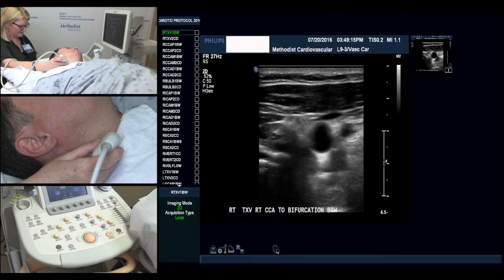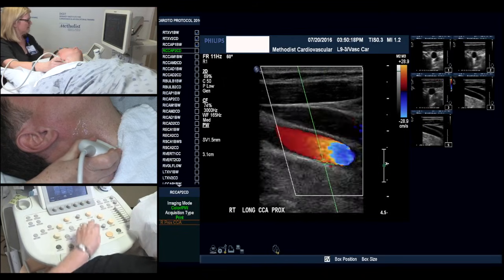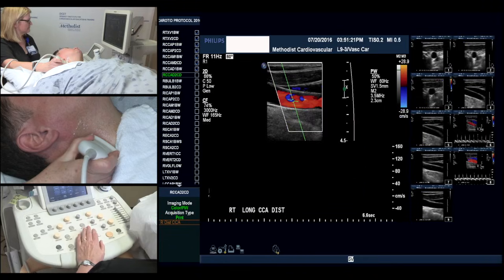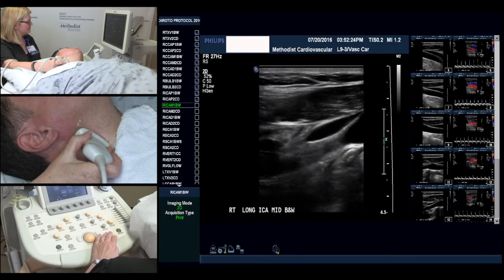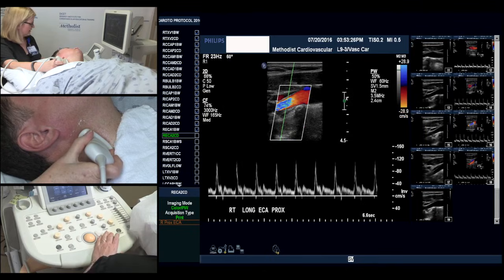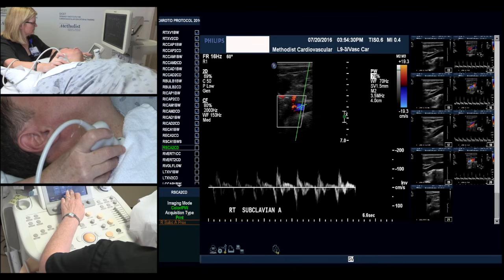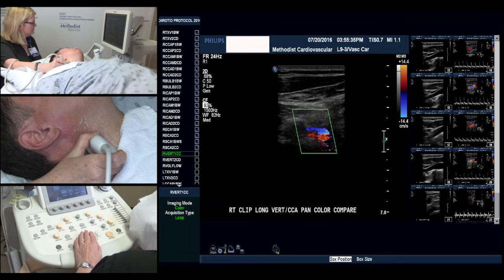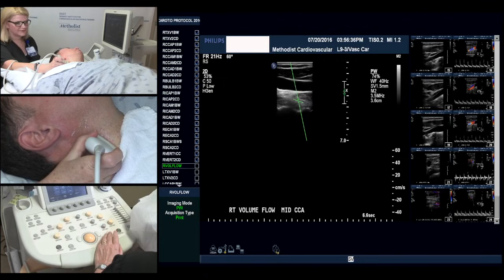Carotid Protocol (Esther Collado, RN, RVI)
Carotid Protocol